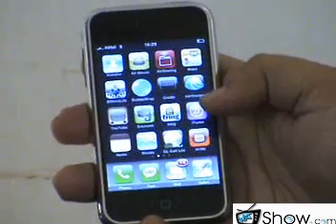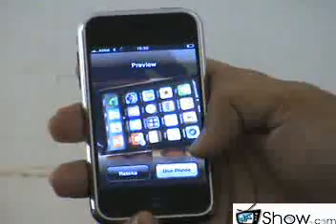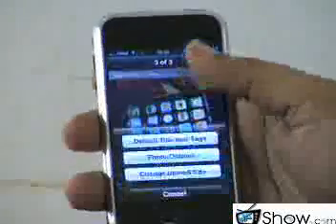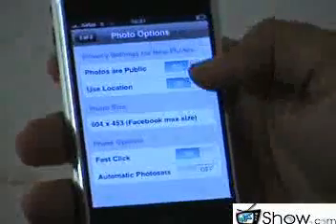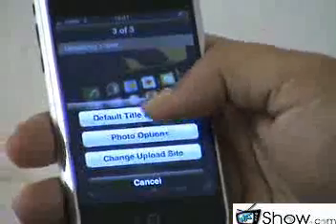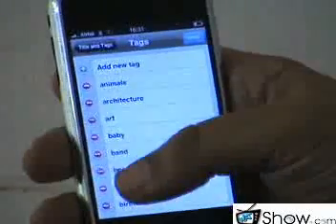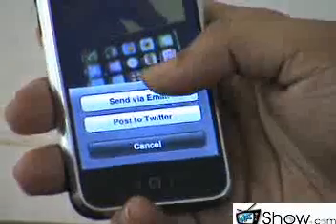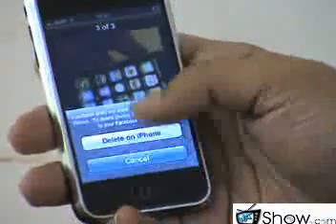AirMe application demo on iPhone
Demo of the AirMe application on the iPhone.